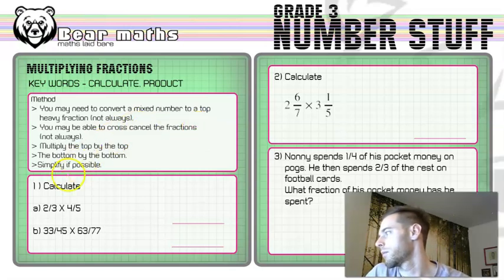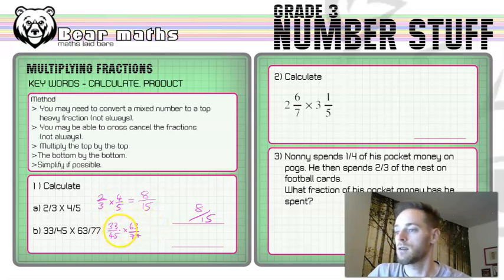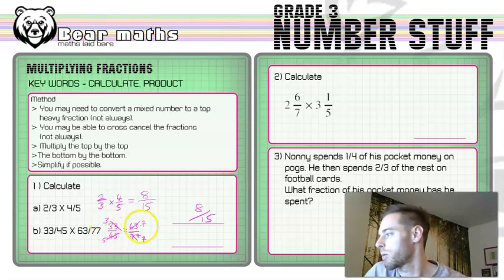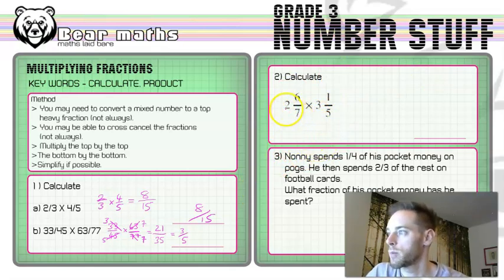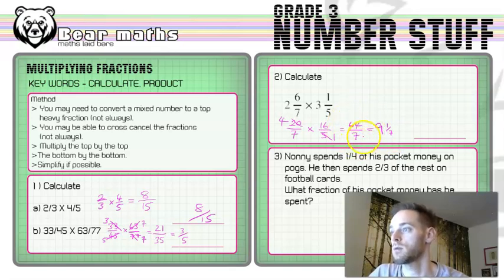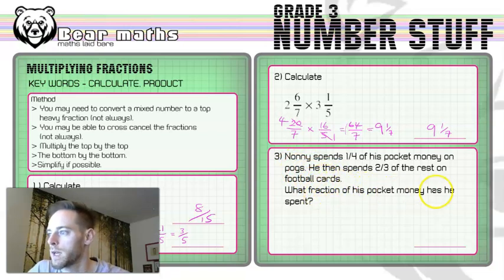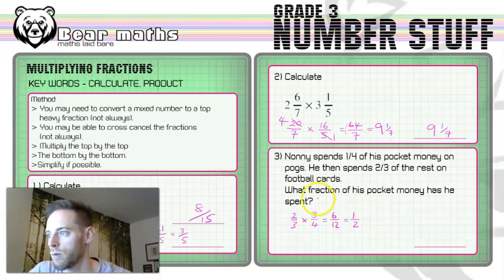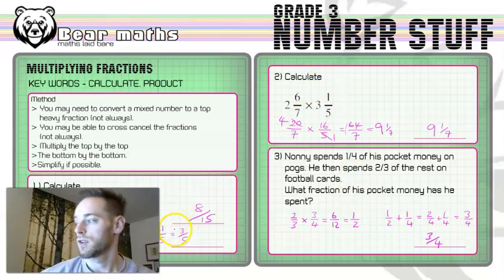23 - Multiplying Fractions - Grade 3